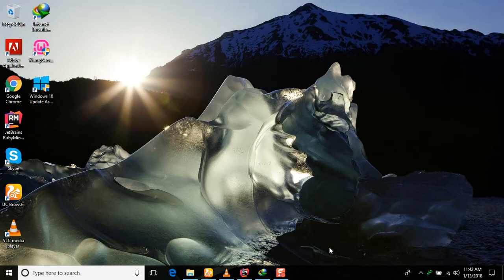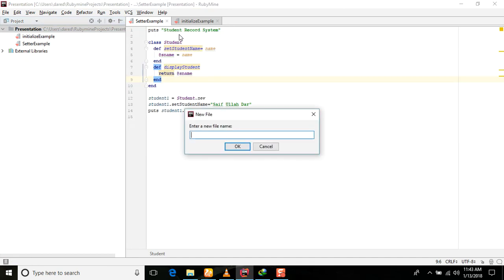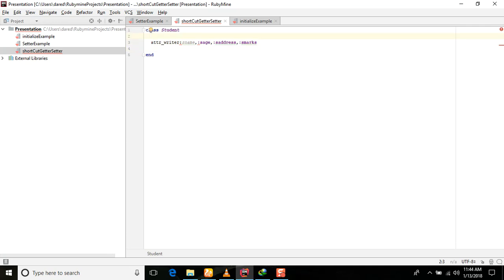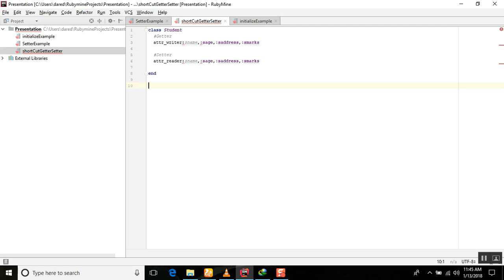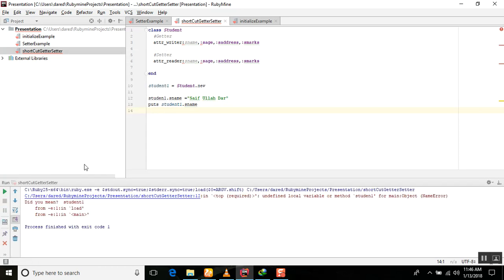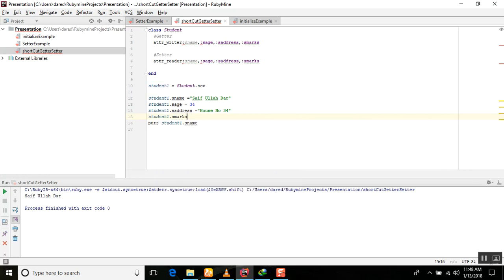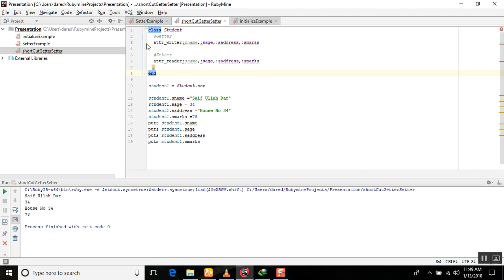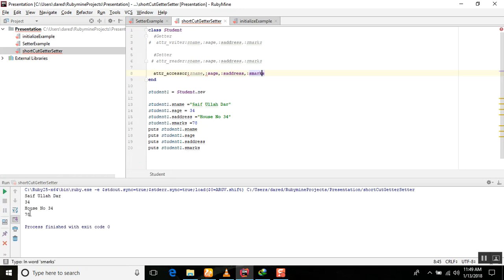Ruby Programming Tutorial 17 Shortcut Method For Getter and Setter